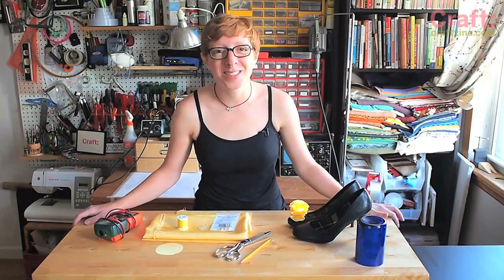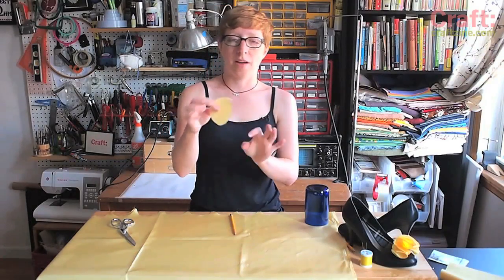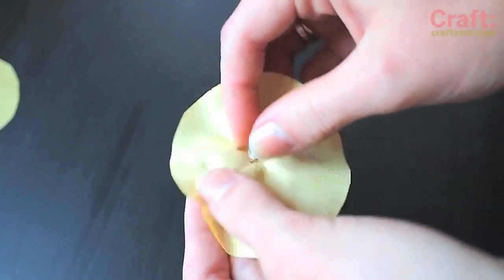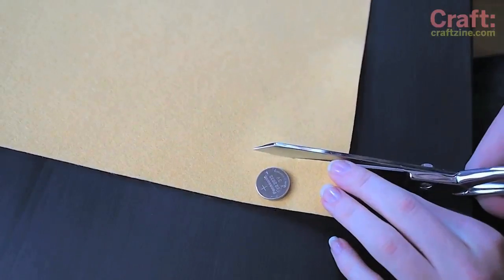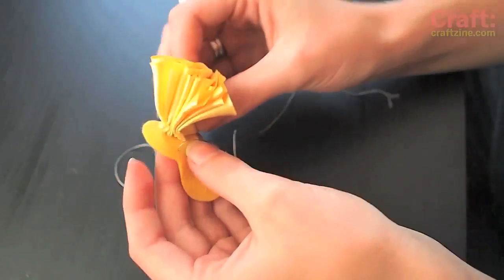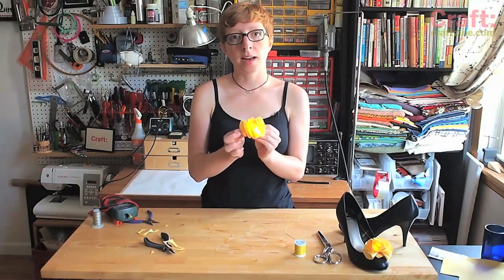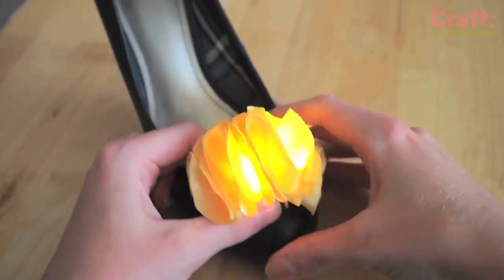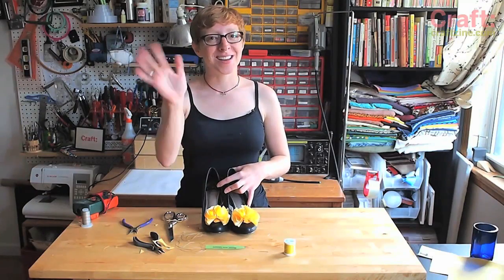LED Shoe Clips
Twinkle toes! Make LED ruffles to customize your shoes in this CRAFT tutorial by Becky Stern. This easy soft circuit project can get you started in wearable electronics and uses the LED Sewing Kit available in the Maker Shed.